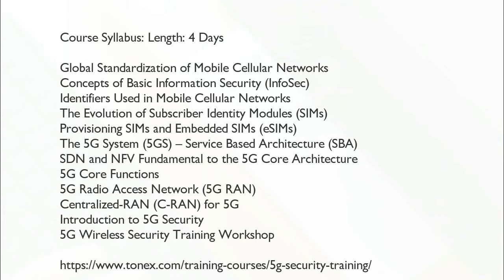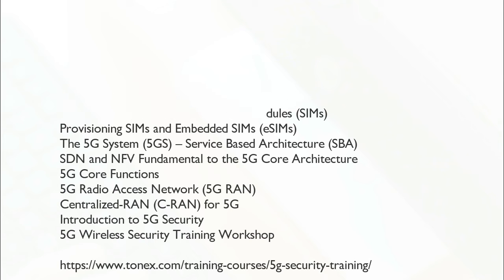5G business security, Online group training, Tonex Workshop, Certification for organizations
[ 5G NR security workshop. Course presented by tonex training. Available online, onsite and live online. Best for enterprise organization ]

Did you know? 5G NR not only thrills you with speed, however bad people can deteriorate your network system. massive Machine Type Communications (mMTC).

Is your organization safe to financial fraud, cyberattacks or hacking? Learn how to reduce 5g vulnerabilities. Fix network risk. Evaluate your network.

Sign up as a group.Request more information.